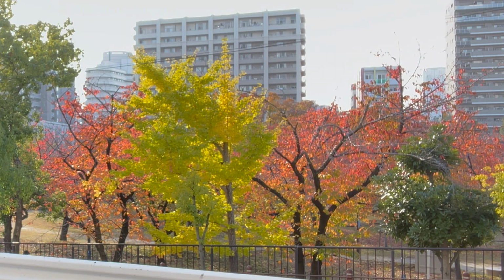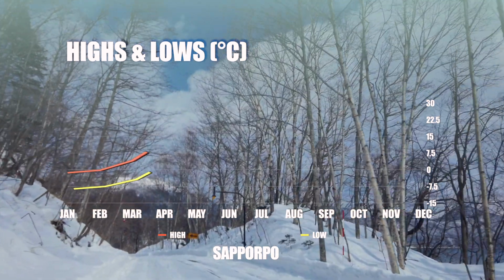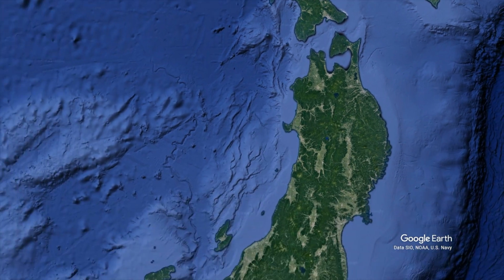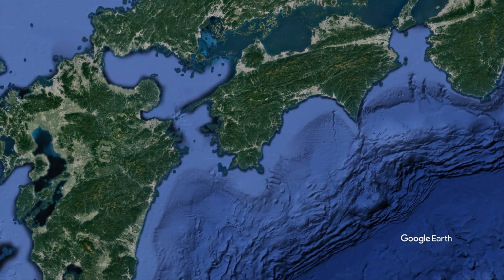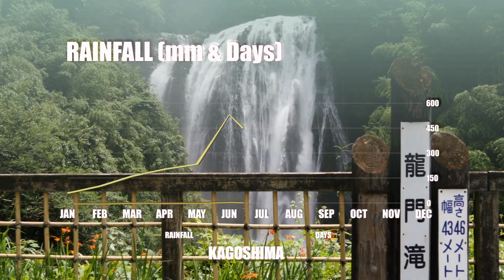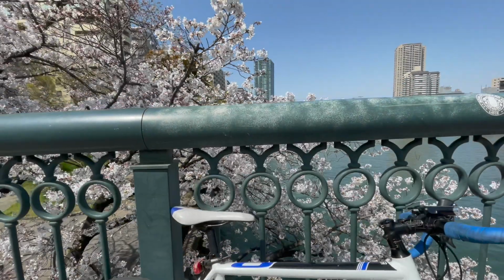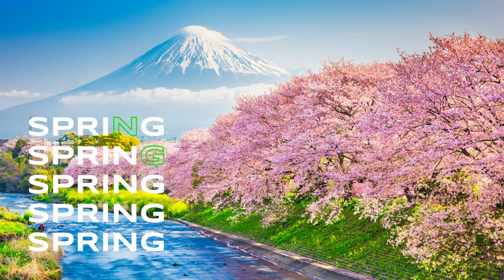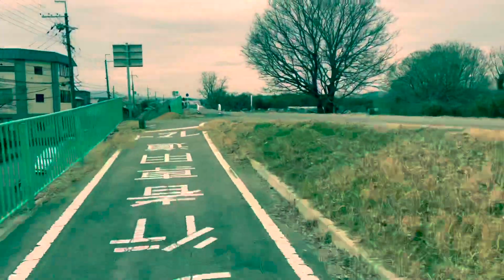Cycling in Japan FAQ: What is the best season for Cycling in Japan?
A common question that we see on forums and get asked is 'What is the best season for Cycling in Japan?'.

Everyone has their own preferences so the question is subjective but that doesn't stop us from exploring the question and evaluating 'When and where is the best time/place for Cycling in Japan?' to some degree (FYI, A video on the best Cycle routes in Japan is on the way in the near future).

Based on historical weather data available from Google, we've presented a simple top, middle, and bottom approach, looking at the average high & low temperatures along with the rainfall patterns in Hokkaido, Kansai, and Kagoshima.

The video is aimed at cyclists and tourers who are just starting to think about the idea of Cycling in Japan and have no knowledge of the weather patterns in Japan. We recommend that you explore the weather patterns in the areas that you plan to ride in further before making any trip/ride plans.

TIMELINE:

0:00 Intro
0:33 Japan Overview
0:46 Hokkaido (Sapporo Temperature & Rainfall)
1:34 Kansai (Osaka Temperature & Rainfall)
2:14 Kagoshima (Kagoshima Temperature & Rainfall)
3:02 Spring v Autumn?
4:17 Spring & Autumn (Best direction for a tour)
4:35 Winter
4:47 Summer (Heatstroke warning)
5:24 Thanks and FAQ series introduction

DATA
Weather data is credited to Google Weather.

Cool tunes courtesy of Audio Hero and Canva (オーディオの音楽提供ありがたいです)

STRAVA:
Our Routes in Strava (ルート):

Link to our Resources & Social Media (ブログとソーシャルメディア):

Measure your channel analytics with Tube Buddy.

Do you appreciate our tips and advice? We love coffee, wink, wink.

Planning to cycle in Japan? More insights on their way.
チャンネルをサポートするためにいいねしてサブスケライブしてください。